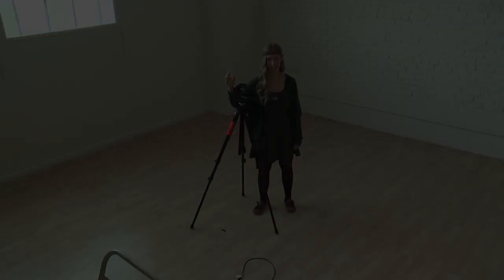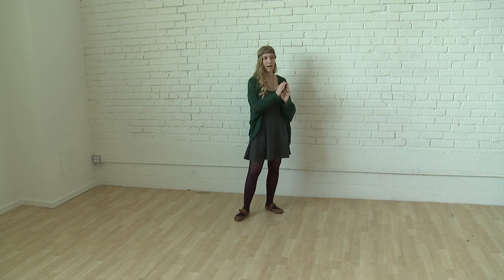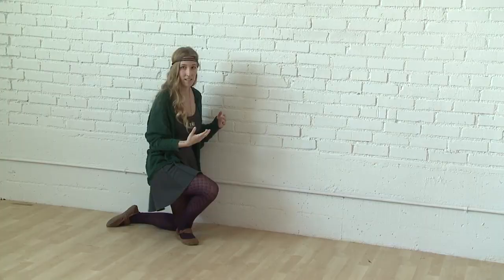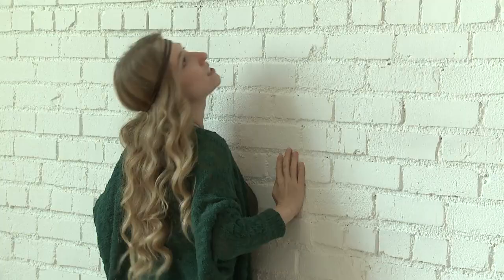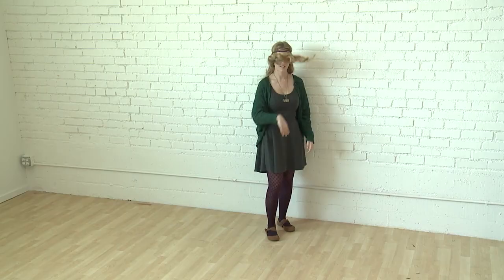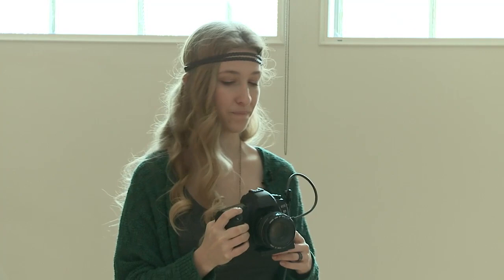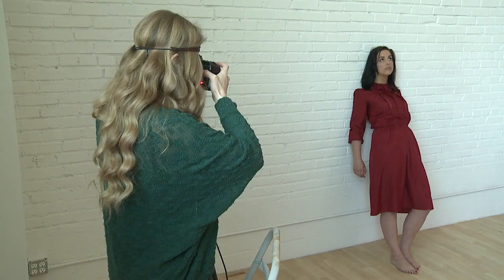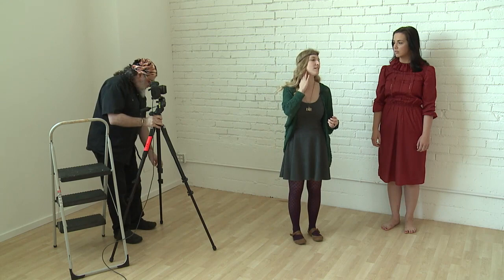Photoshoot: Creating a Senior Portrait